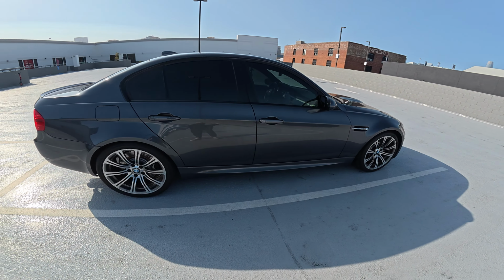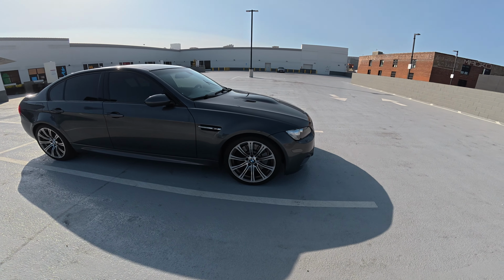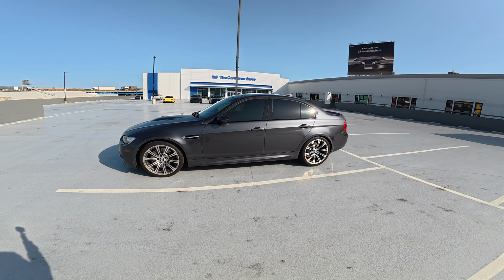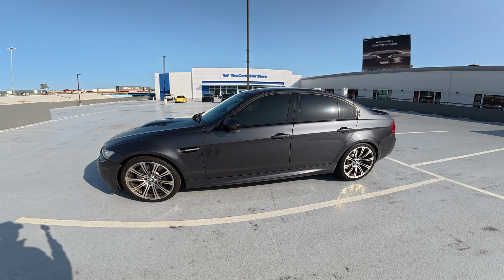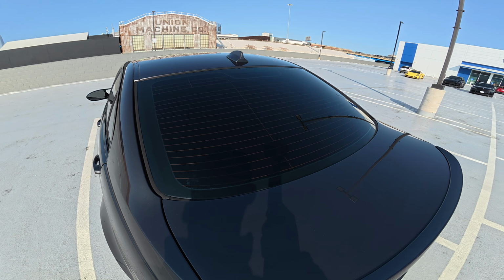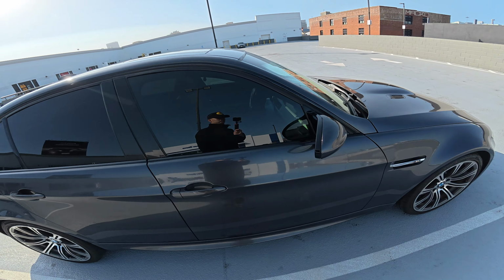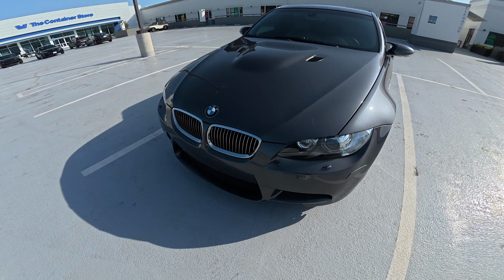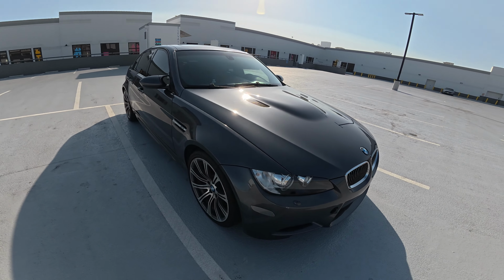2-Week Ownership: BMW E90 M3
Just a quick vlog showcasing the M3 and reviewing the future plans I have for it, hope you enjoy!